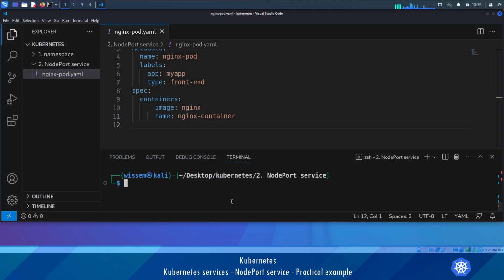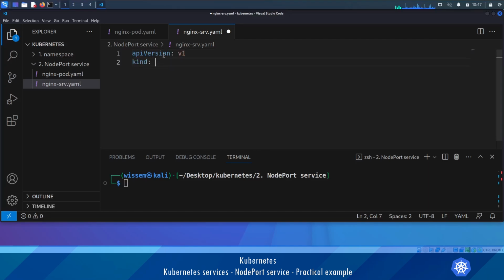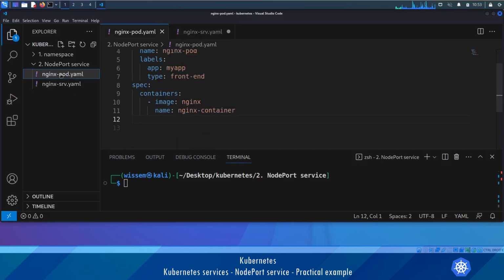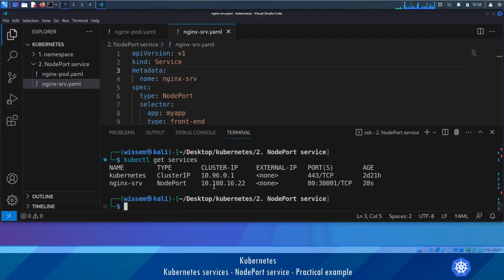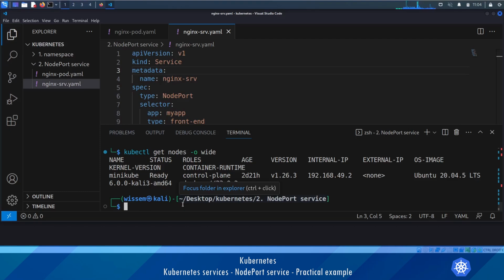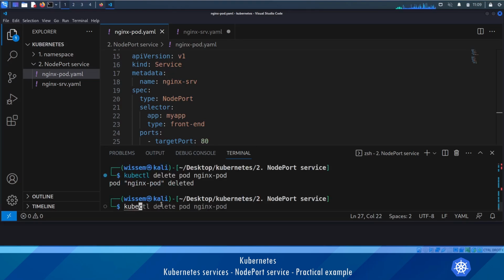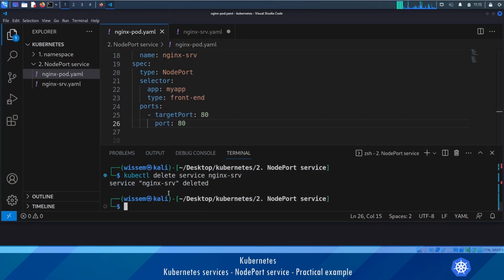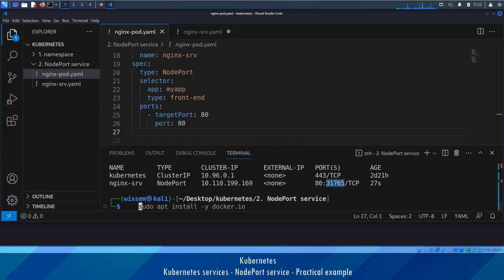10. Kubernetes beyond the basics: NodePort service - demo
In this video, we :
- deploy an nginx pod in kubernetes
- create a NodePort service to a map a port from the worker node to the port of the pod